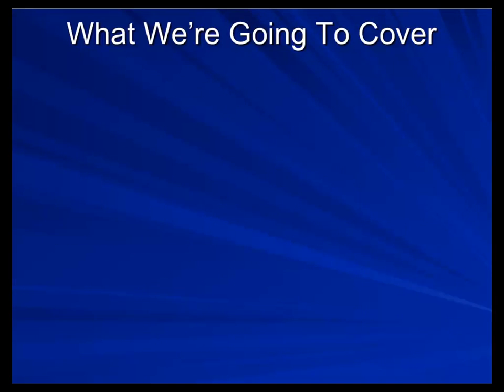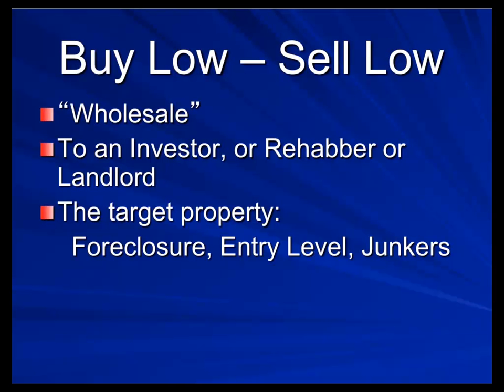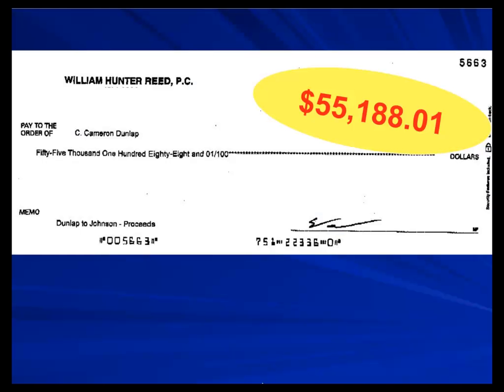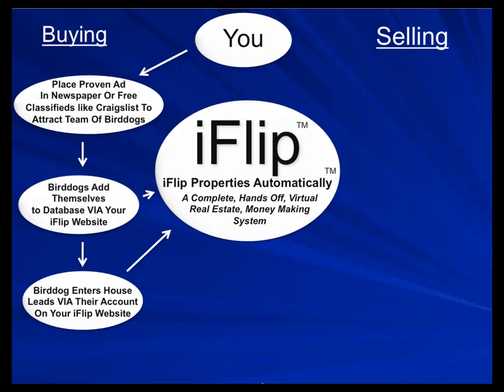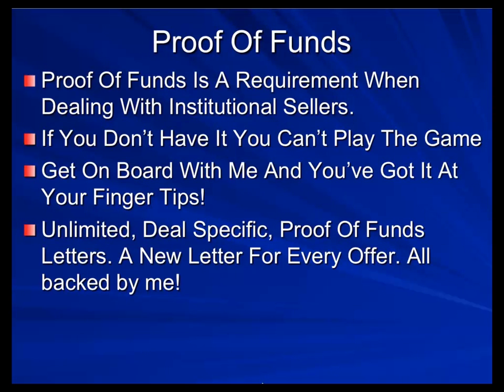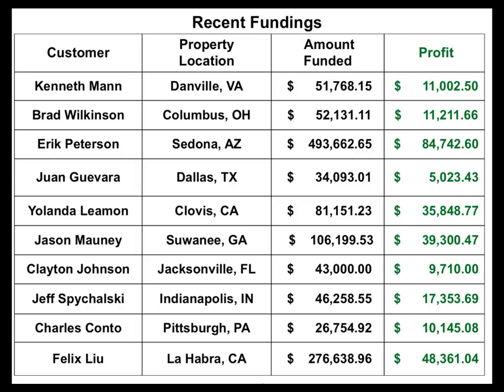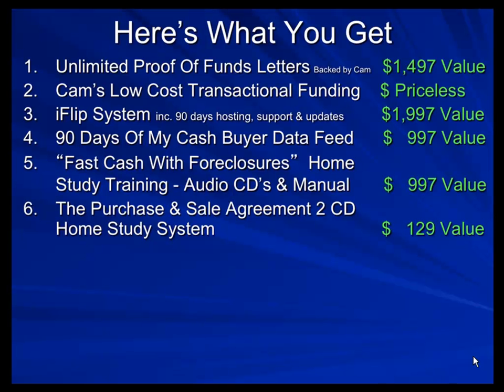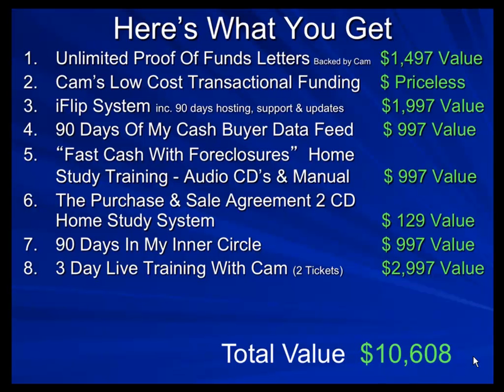Fast Cash with Foreclosures - Cameron Dunlap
- Stacy Kellams training session with guest trainer Cameron Dunlap on how to discover the goldmine in your own back yard -- flip foreclosures without ANY of your own cash.

Everyone talks about flipping houses. How to get rich quick flipping REOs, Short Sales, etc. Is it true? Yes it is. BUT -- There are two things they always seem to conveniently leave out of the story.

1. You MUST have proof of a source of funding when you first submit a purchase agreement... a professional, verifiable, legitimate source that banks like, and you've got to document it. This usually comes in the form of a formal statement. Or a letter. And not just any old trash, like half the letters floating around out there. Lenders are wise to these "Proof of Funds" letters... unless they are verifiable (according to the lender's strict rules).

2. Access to enough cash to make your deals close quick. You must be backstopped with enough money -- or someone who'll stand in for you with enough cash. And be willing to show actual bank statements.

Fact is, if you lack either of the two, your flip deals go nowhere. But when you do have verifiable Proof of Funds, plus access to closing cash from a provable, documented source... suddenly, flipping houses becomes fast and easy.

Here's just a small taste of what Cameron is going to cover:

- How you can fund your own Foreclosure Deals without having to use your own credit -- or a cent of your own cash! Let me repeat -- you'll buy and sell foreclosures, close deals, cash your HUGE check -- and you won't need to spend a single dime of your own... nor will you need good credit!

- How you can get an infinite number of Proof of Funds letters, each one of them custom-built to fit YOUR offers. They'll even be backed by actual bank statements.

- How to find the most profitable deals in your community well before your competition even knows that they're available.

- Construct your own highly responsive Buyers List, they'll eagerly buy every good deal you offer.

- You'll also discover a simple but HIGHLY lucrative tactic you can use TODAY to start buying and selling as many Bank-Owned (REO) Properties as physically possible.

He's going to show you how to effortlessly get bona-fide, 100% legal Proof of Funds letters the banks will love, and Cash to Close that lenders will respect... so check it out now and don't forget to learn more.